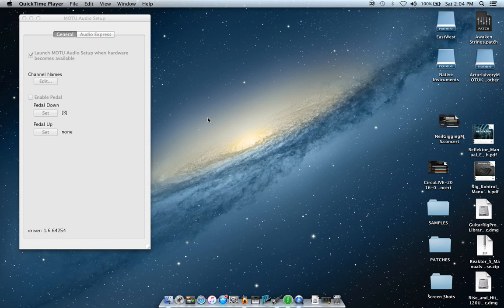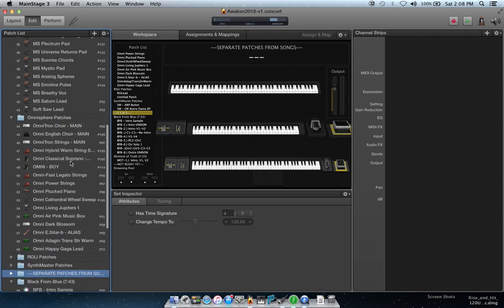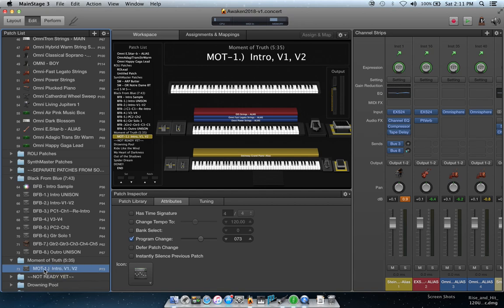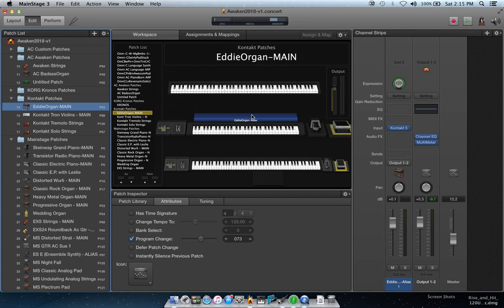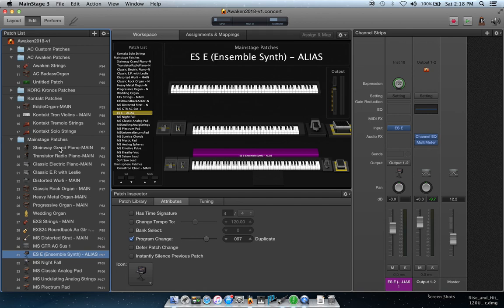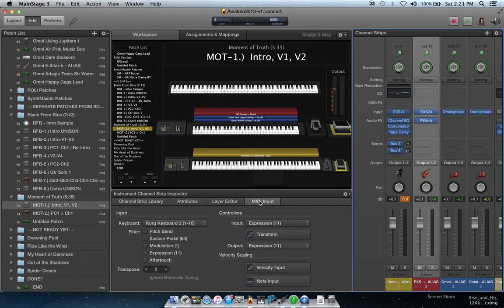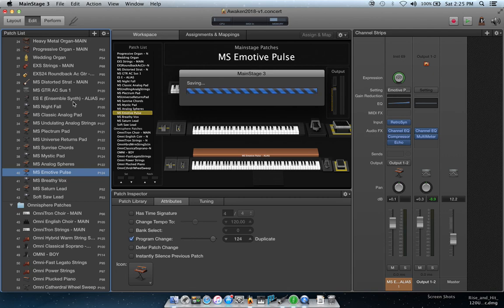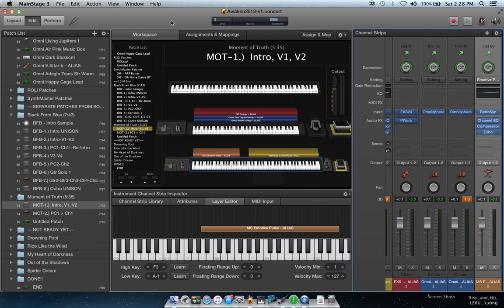MainStage Programming Tutorial - Part 3 - Building Your Layers and Splits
- In this MainStage Programming Tutorial, Andrew Colyer (Circuline, Awaken, Cell15, Prog Rock Orchestra) shows you how to setup splits and layers for your Concert, once you've setup your Patch Library (See parts 1 and 2 for those tutorial videos).